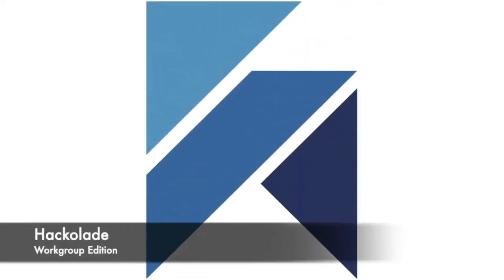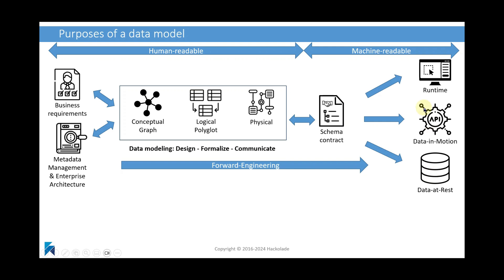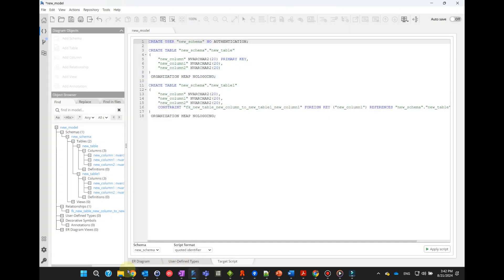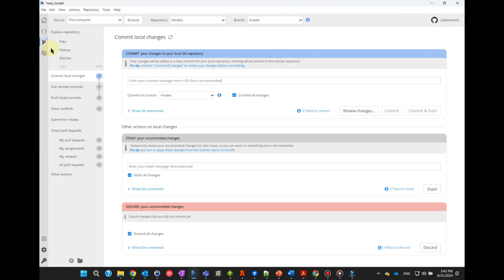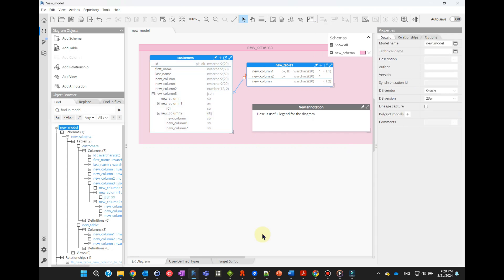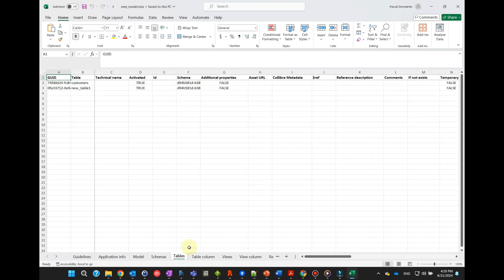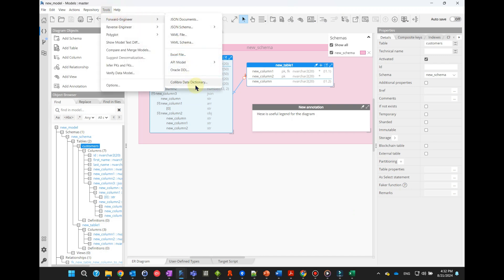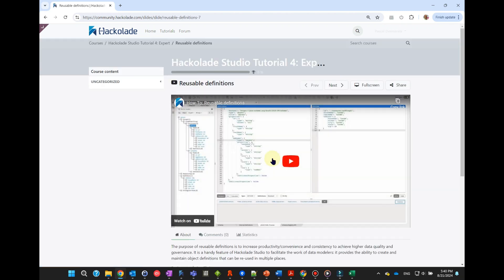Getting Started - 02 - Create your first data model with Hackolade Studio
Creation of a data model from scratch to forward-engineer the schema or script to an instance, or to an API, Excel, and data dictionaries.  Also creation of a data model from reverse-engineering from a variety of sources, including a database instance, JSON files or JSON Schema, DDLs, XSDs, Excel, etc.